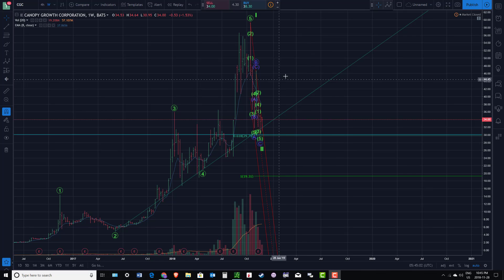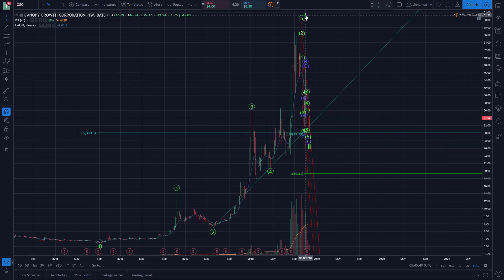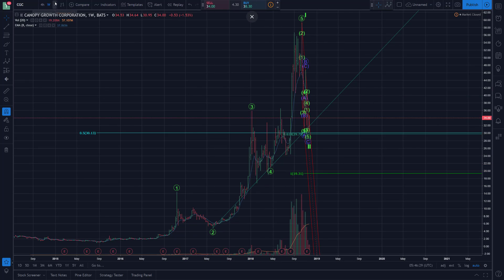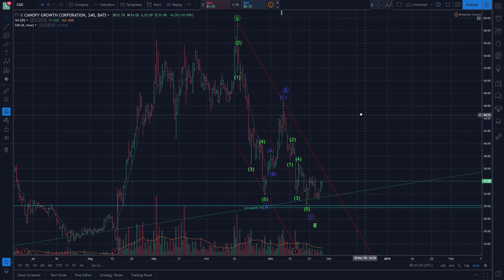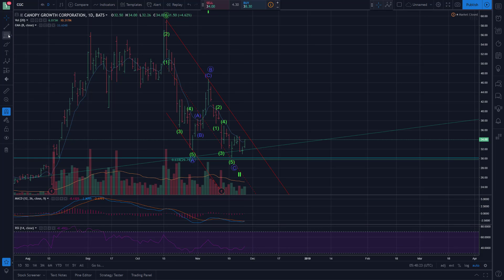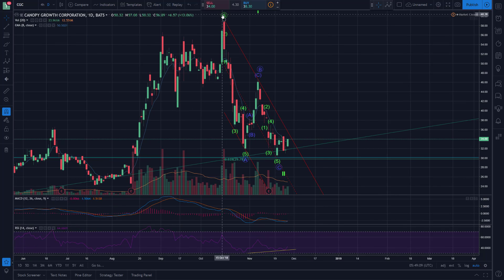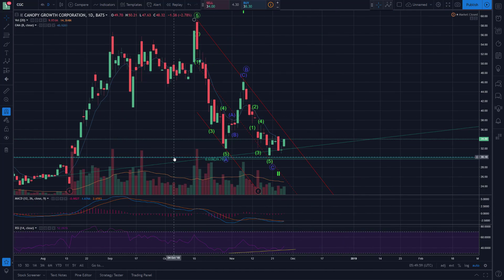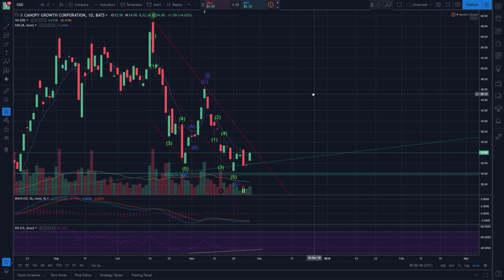WEED/CGC November 28/18